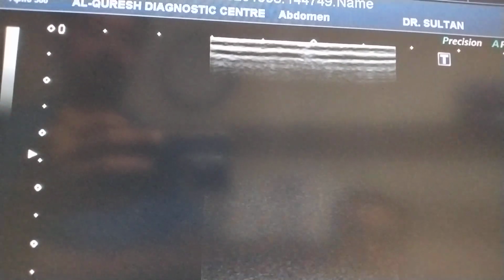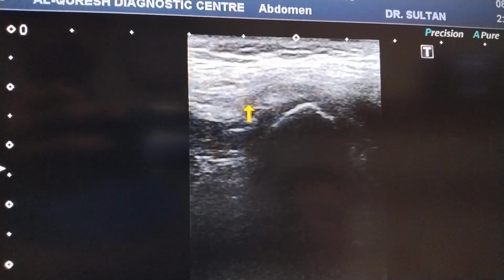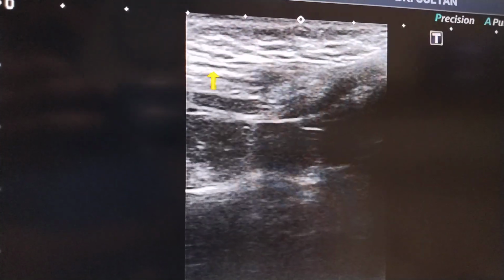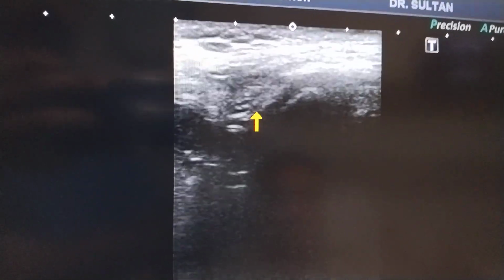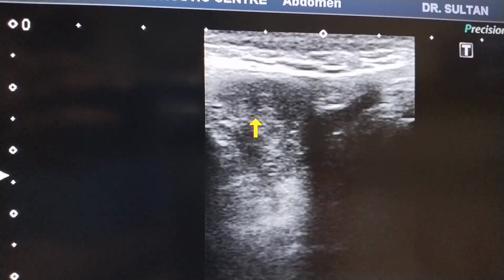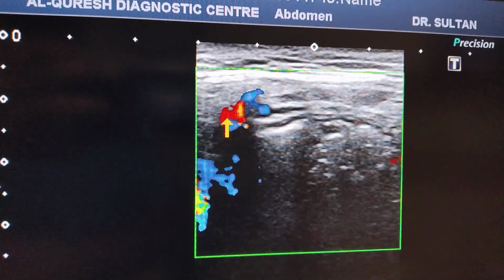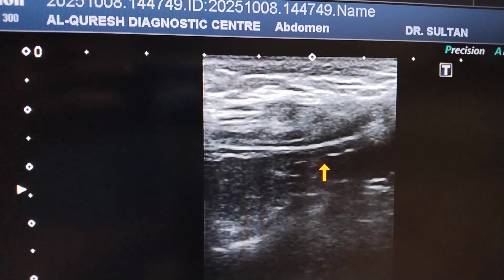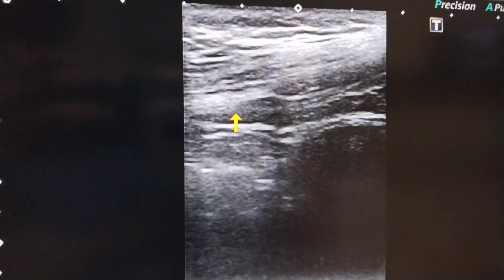IS THAT POSSIBLE TO DIAGNOSE DIRECT INGUINAL HERNIA? YES THAT IS POSSIBLE